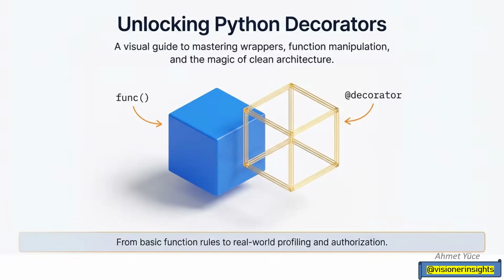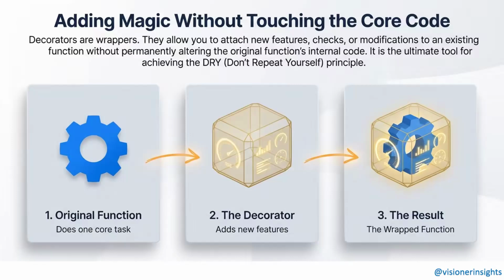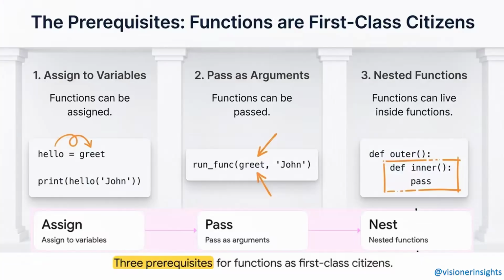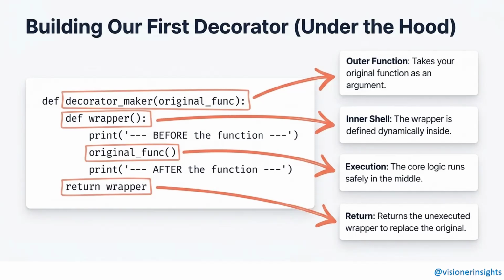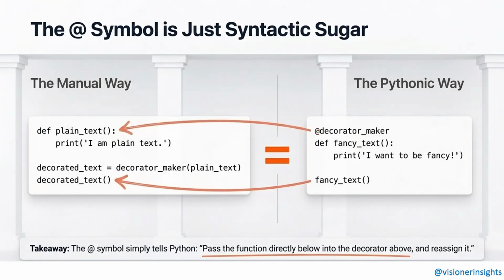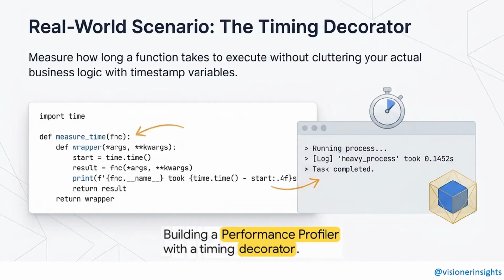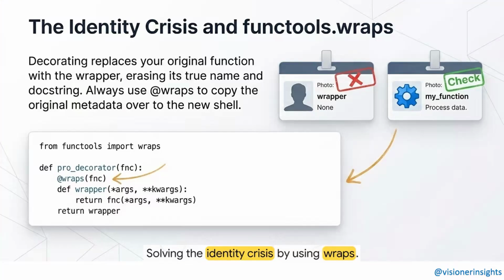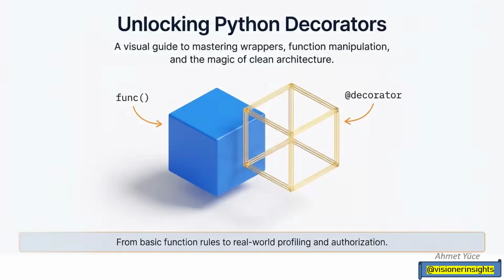A02 Python Decorators